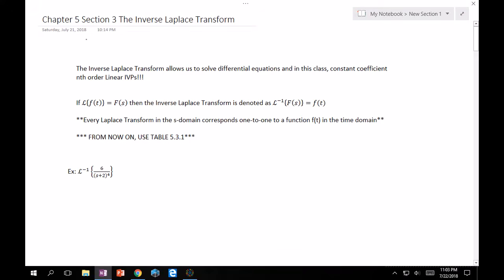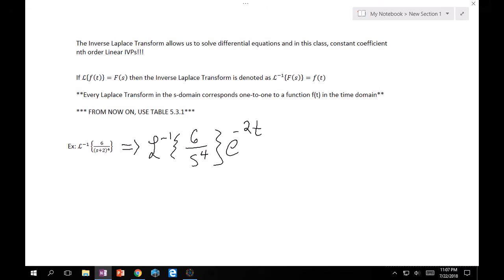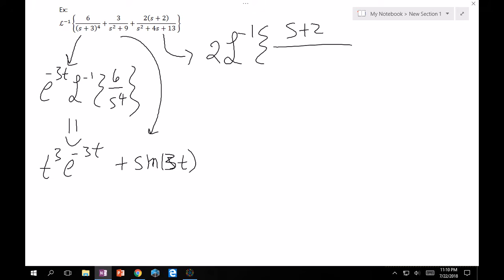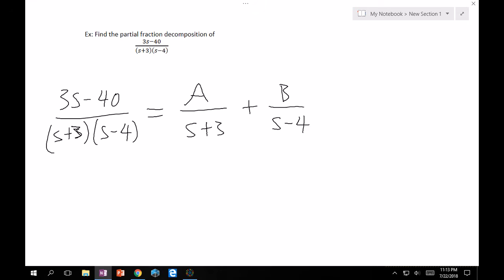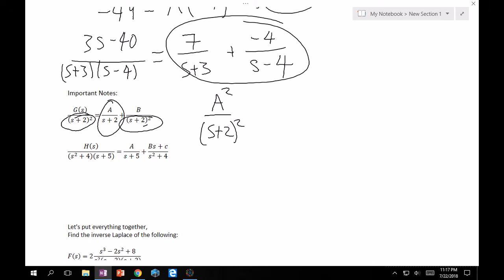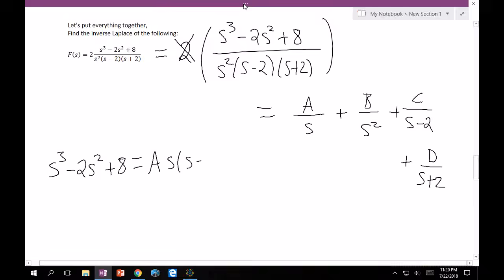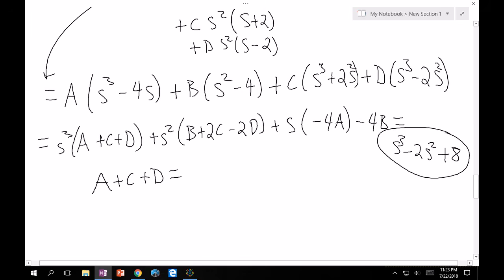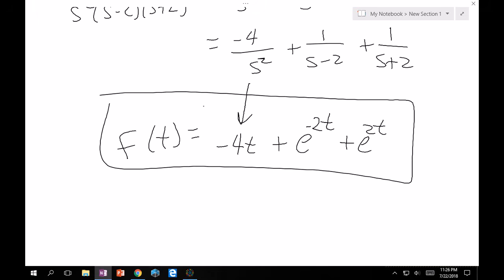5.3 The Inverse Laplace Transform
Taking the Inverse Laplace Transform of F(s) and Partial Fraction Decomposition

-Sebastian Fernandez (Georgia Institute of Technology)